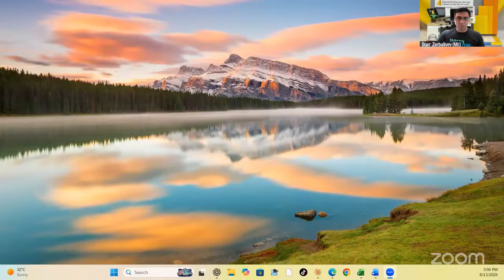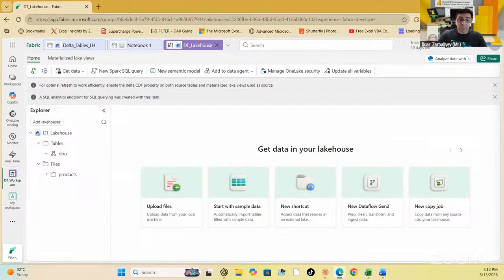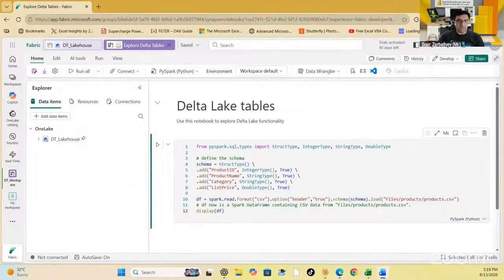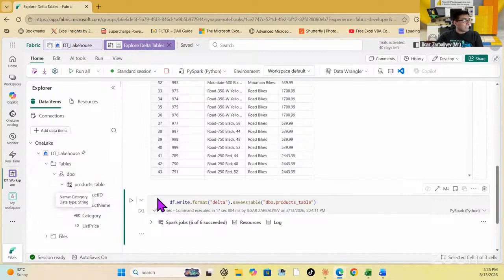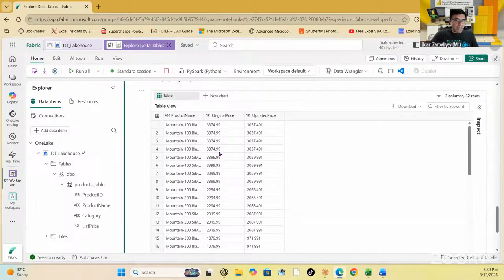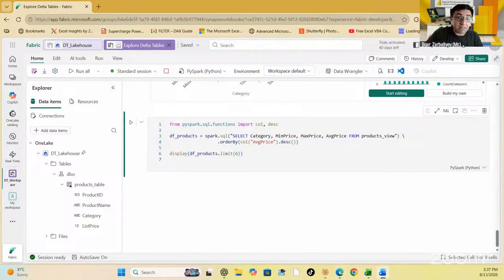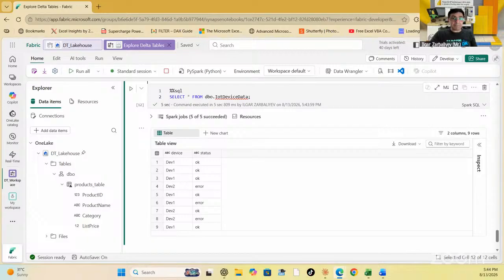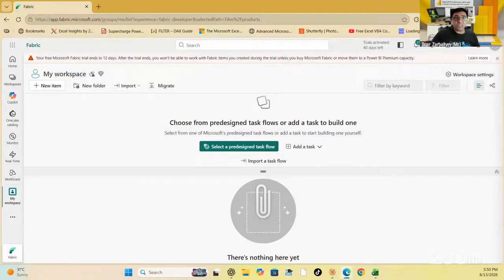Use Delta Tables in Apache Spark (Lab Only)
In this video, you will learn how to work with Delta Lake tables in a Microsoft Fabric lakehouse.

Tables in a Fabric lakehouse use the Delta Lake storage format, an open-source table format commonly used with Apache Spark. Delta Lake combines the flexibility and scalability of data lake storage with important relational database capabilities, making it suitable for building reliable batch, streaming, analytics, and AI solutions.

Traditional data lakes provide flexible file storage but may lack features such as transaction support, schema enforcement, and reliable data updates. Delta Lake addresses these limitations by adding a transaction log and table-management capabilities on top of data files stored in the lake.

In this video, you will learn how Delta Lake supports:

✅ ACID transactions
✅ Schema enforcement and schema evolution
✅ SQL-based data manipulation in Apache Spark
✅ Reliable insert, update, and delete operations
✅ Batch and streaming data processing
✅ Delta table metadata and transaction logs
✅ Advanced lakehouse architectures
✅ Scalable analytics in Microsoft Fabric

You will also explore the Delta Lake metastore architecture and understand how Delta tables provide many of the advantages of a relational database while maintaining the flexibility of file-based data storage.

Although you do not need to work directly with Delta Lake APIs to use tables in a Fabric lakehouse, understanding the underlying architecture and specialized Delta table operations can significantly improve your ability to design advanced analytics solutions in Microsoft Fabric.

This video is useful for Microsoft Fabric learners, data engineers, analytics professionals, and candidates preparing for the DP-600 and DP-700 certification exams.